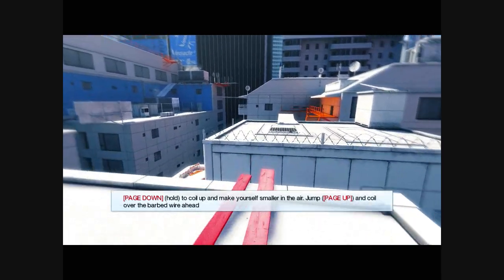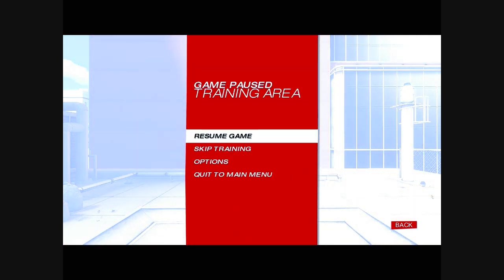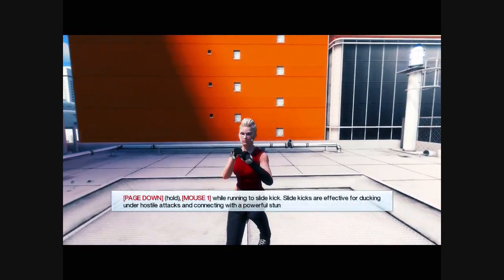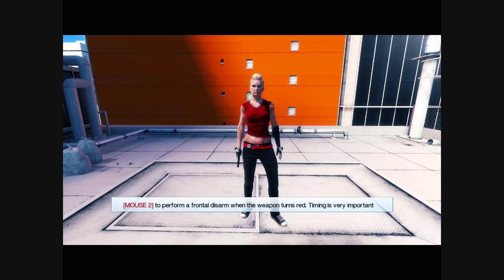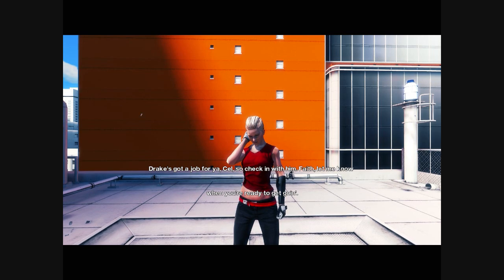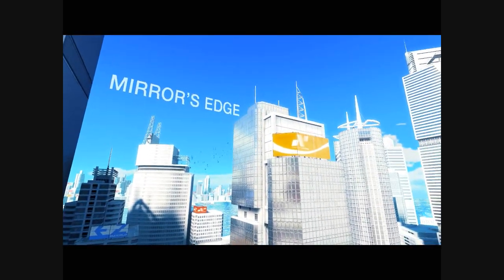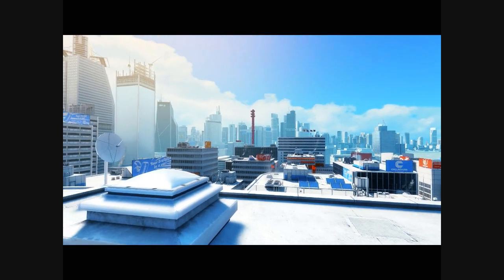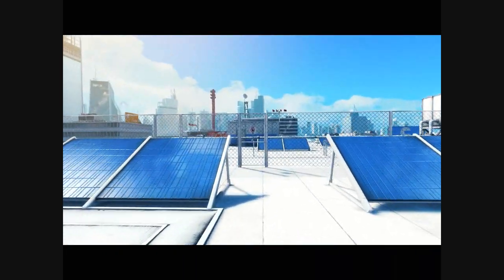Let's Play: Mirror's Edge (P2) HD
I'm doing a narrated let's play for Mirror's Edge.  Part 2.  Full HD Quality.